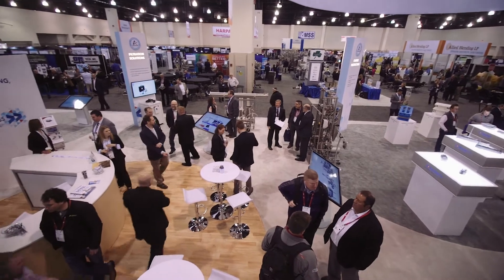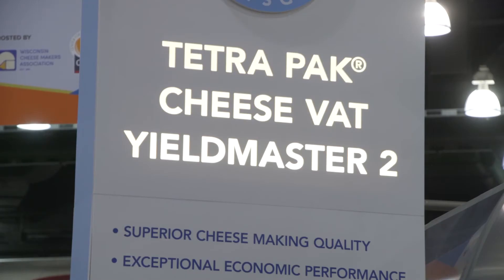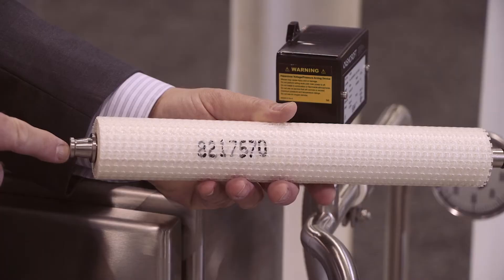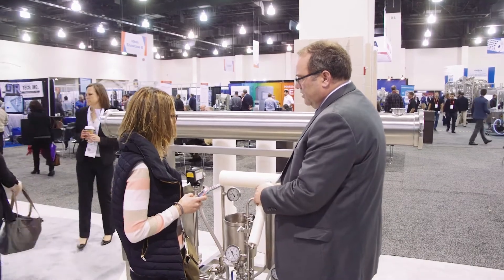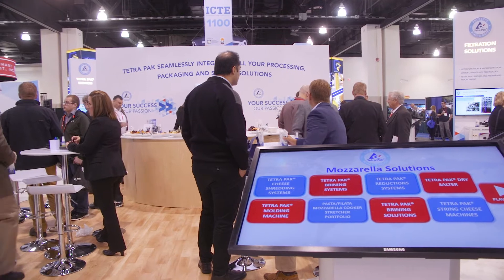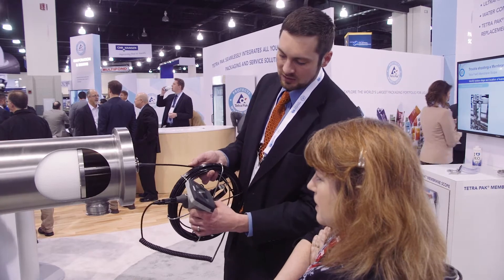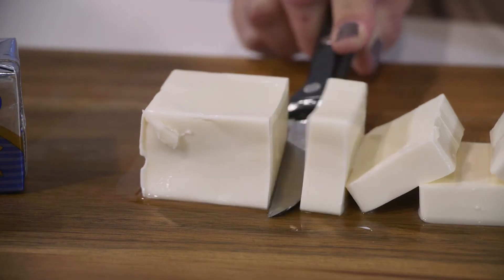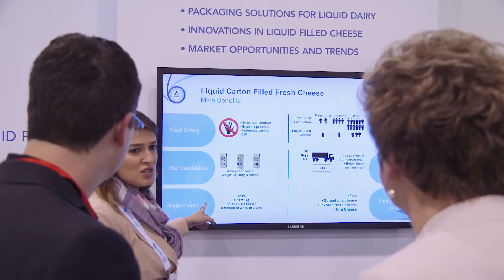Tetra Pak at the International Cheese Technology Expo 2018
As consumer demand for cheese continues to grow, producers are looking for innovative technologies to increase yield and reduce costs – solutions that make the most out of every drop of milk.

Take a peek at some of the innovative technologies that are helping cheese producers get the most out of their operations